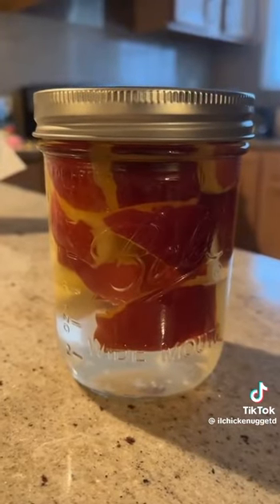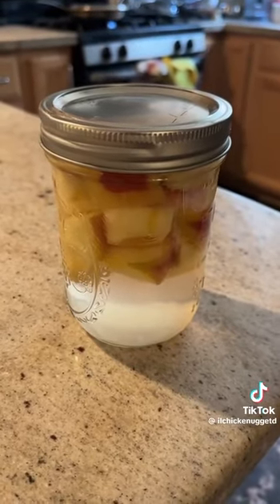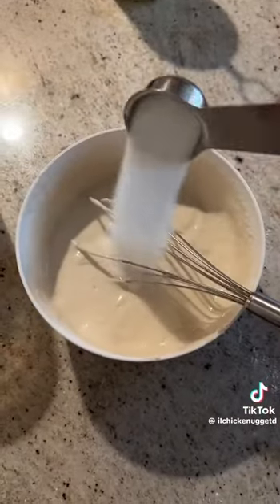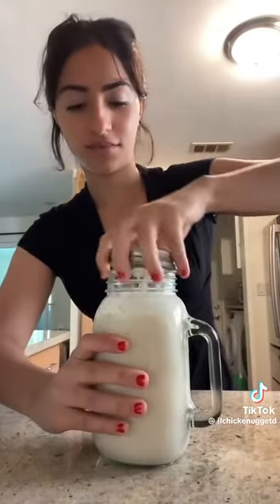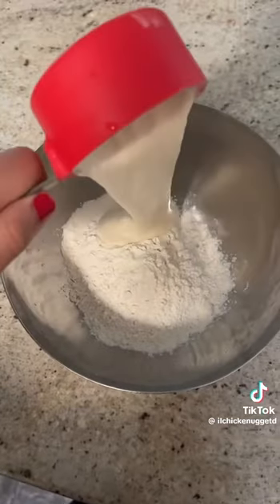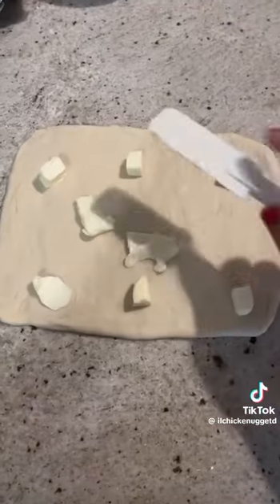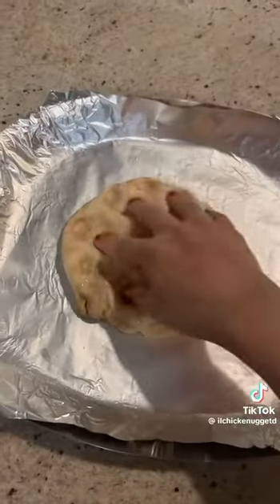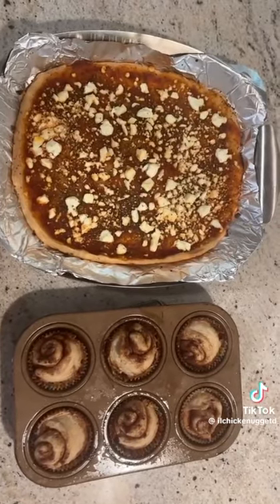Make Your Own Delicious Bread At Home Following These Tips 🍞🥯🥖😋